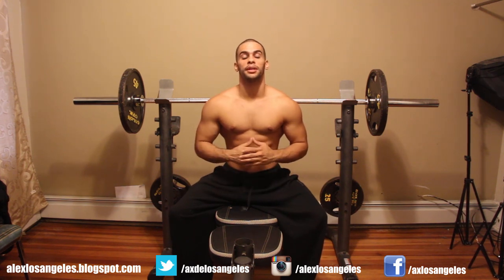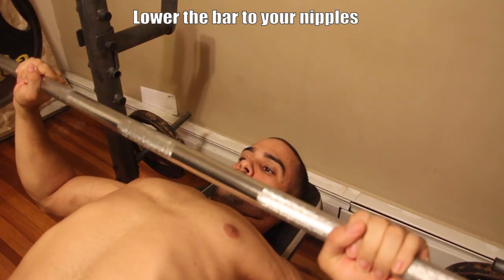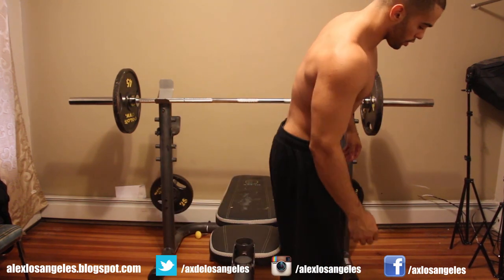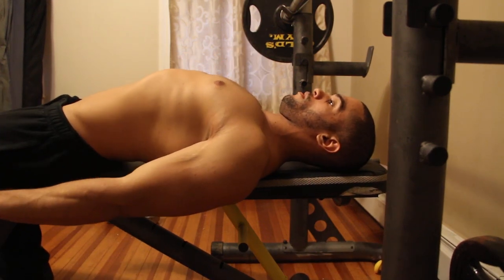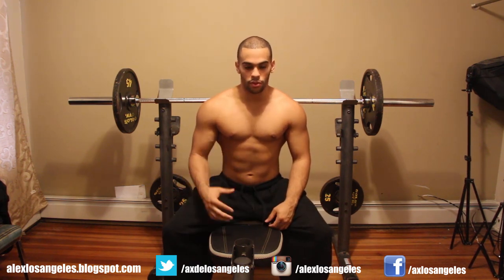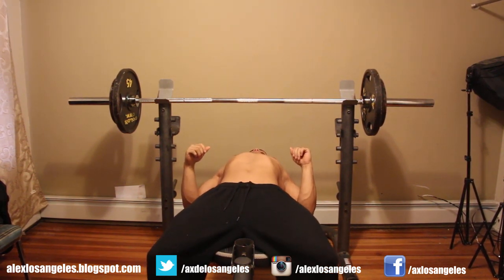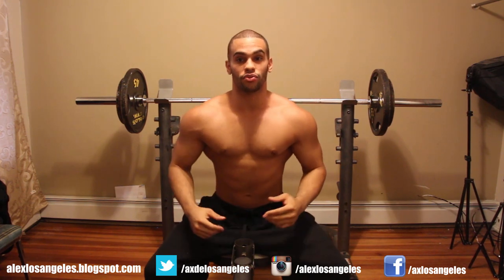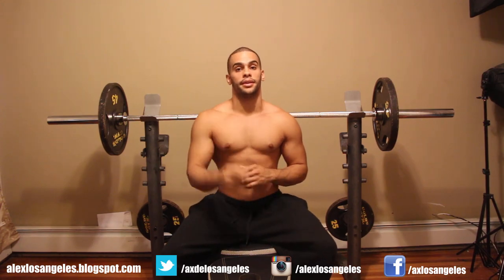How to bench press properly for a bigger chest